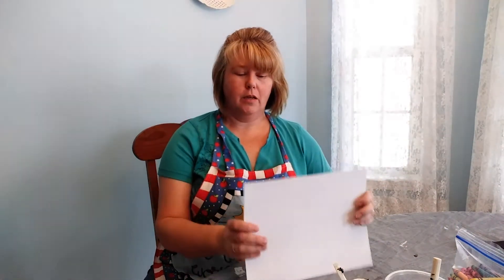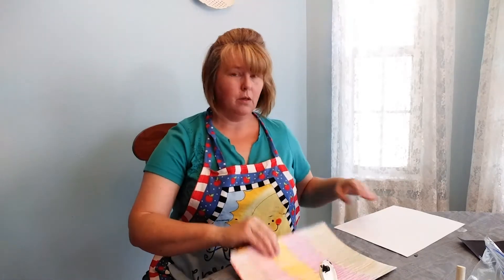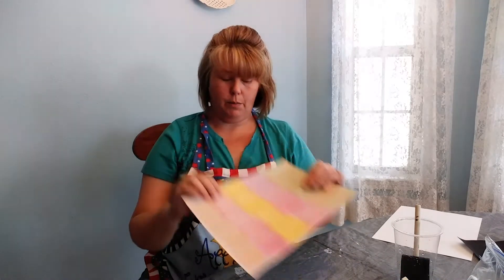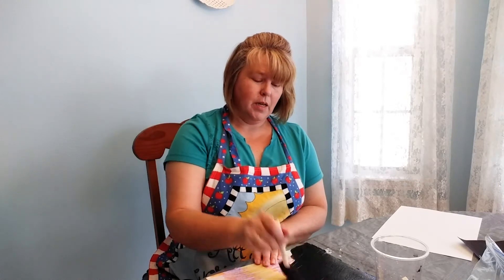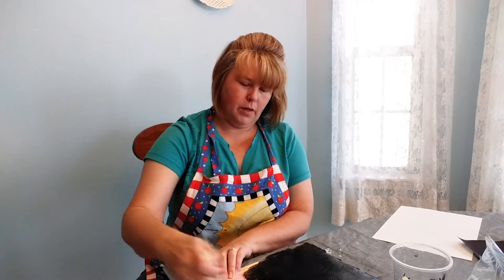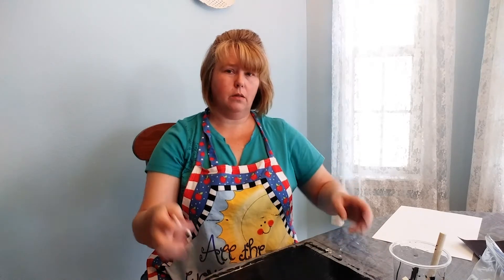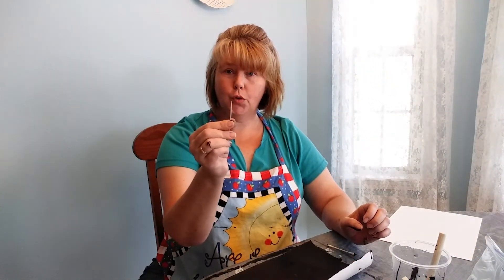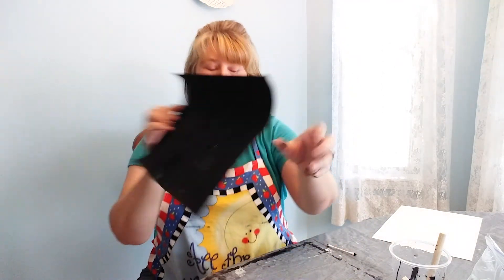DIY Scratch Paper Art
Are you ready to let creativity flow through scratching? All it takes is creative coloring and some brush strokes. Once the coloring and painting are over, the fun begins with scratching off the dark paint to reveal a masterpiece! Recommended for 1st Grade and up.

Needed Supplies:  black tempera paint, card stock paper, crayons, paint brush, toothpicks, Q-tips, and a container to hold paint.